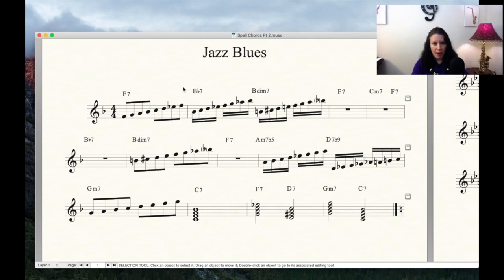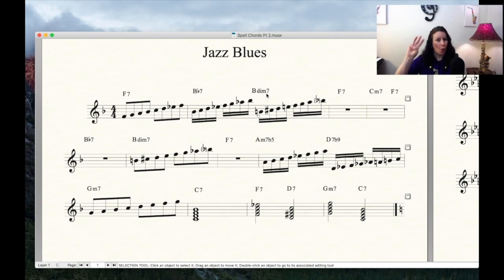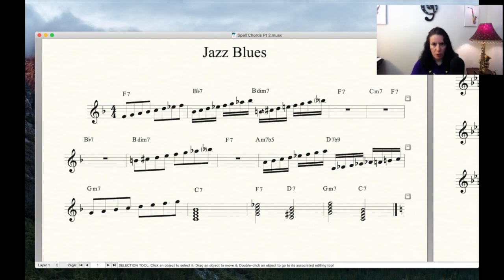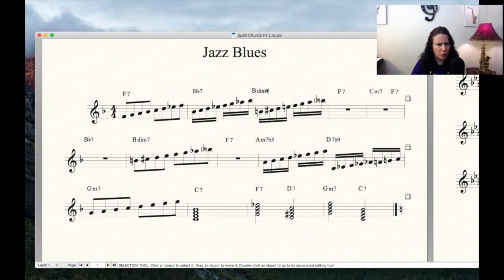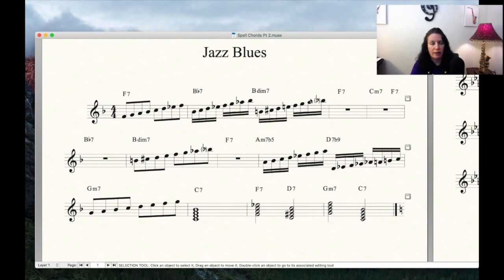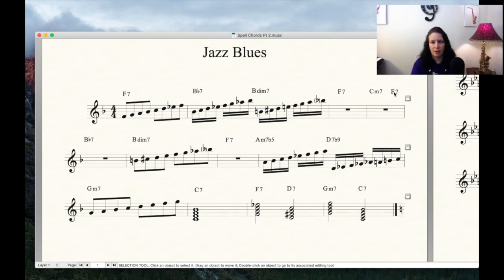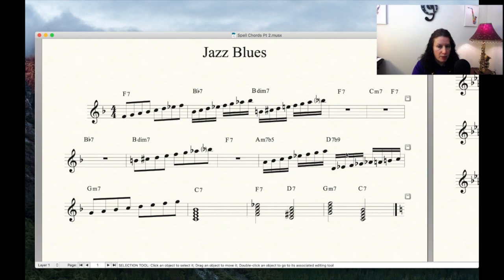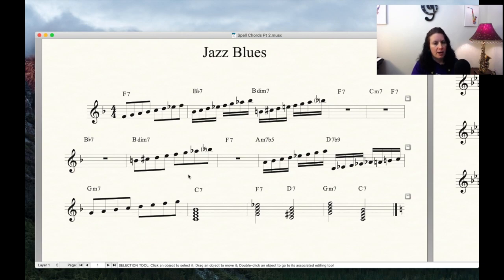Chords and chord scales in a jazz blues - Now's the Time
[CHORDS & CHORD SCALES IN A JAZZ BLUES - NOW'S THE TIME] If you're confused about which chord scales to use in a Jazz blues, or how to spell a m7b5 or V7b9, watch this video for a detailed explanation.

There are 3 common mistakes most musicians make when improvising.
Watch my Free Video, 3 Mistakes Most Musicians Make When Improvising, and How You Can Avoid Them.

Want to improve your playing?
You get extra video lessons teaching you new licks, techniques and songs.

If you've been improvising for a while and feel stuck because you're playing the same things over and over again, check out my FREE Masterclass: